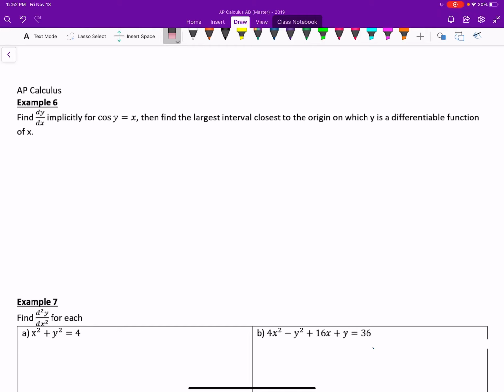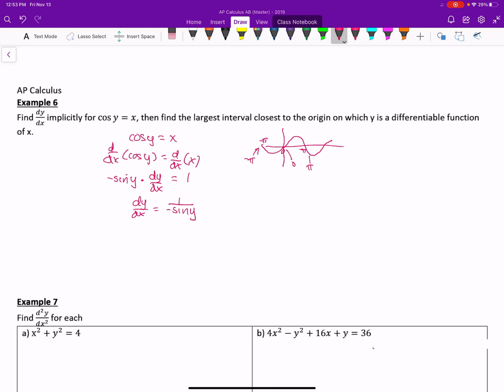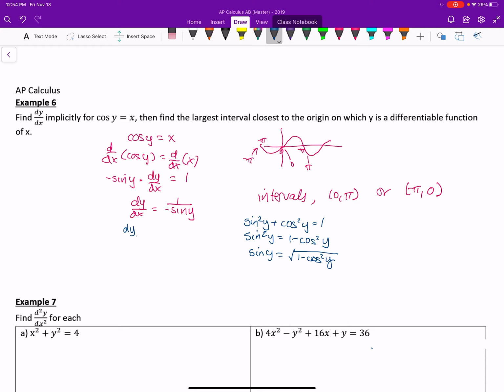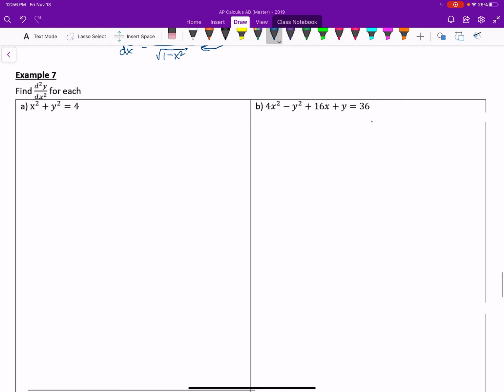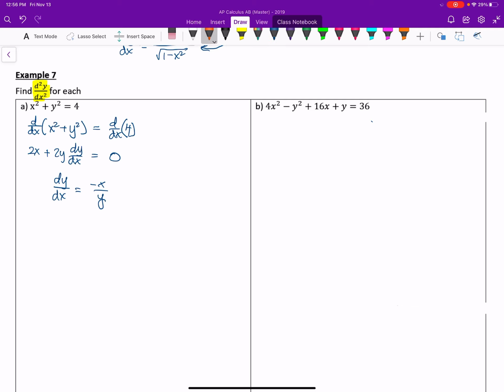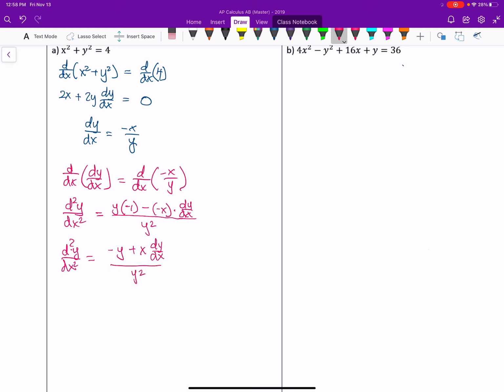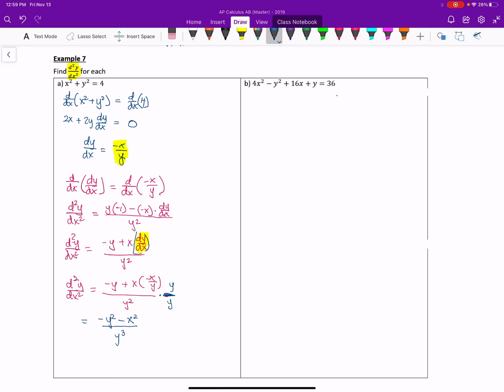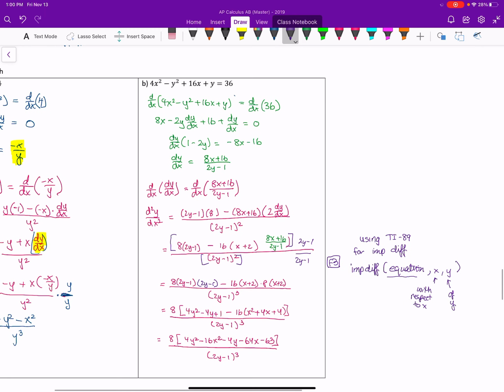(3.5.1) Implicit differentiation- examples 6 and 7